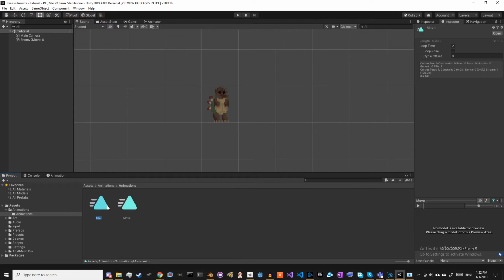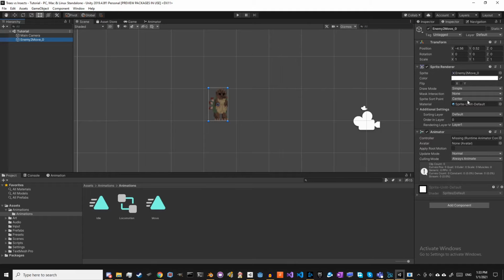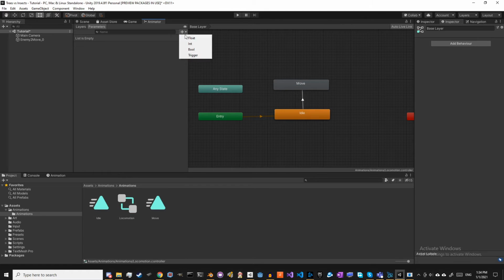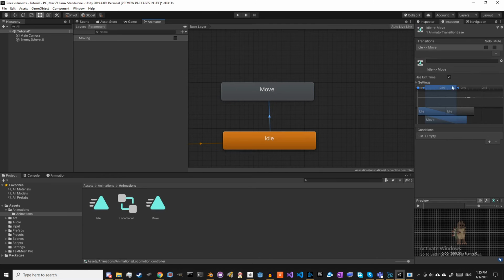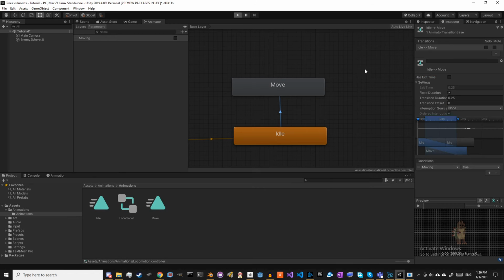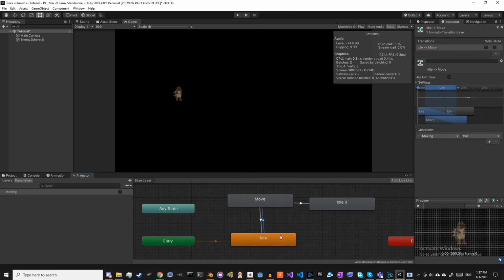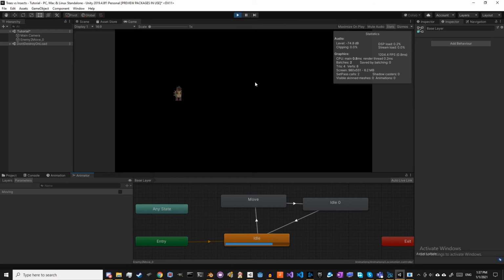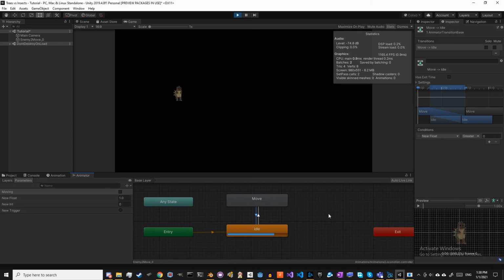How to use state machine(animations) in unity | Quick vids for artists in unity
Animations states basic.

If you want to help/give us feedbacks to develop our current projects just hop in our discord server